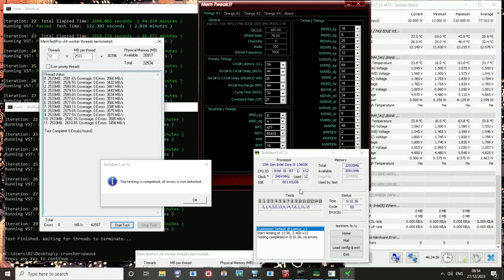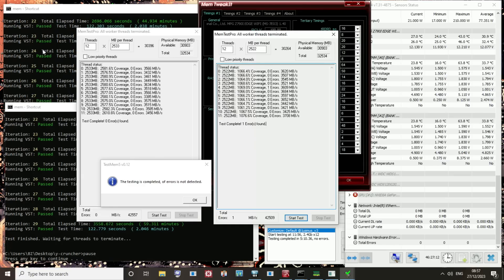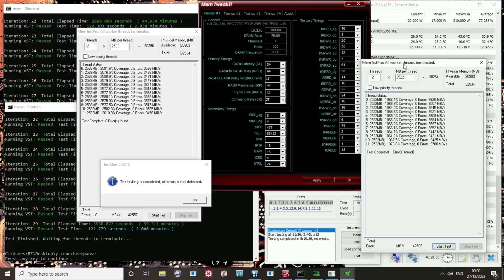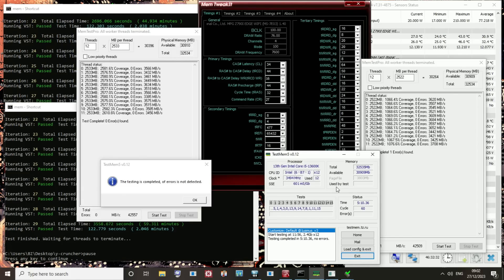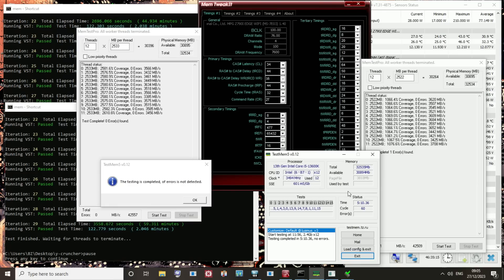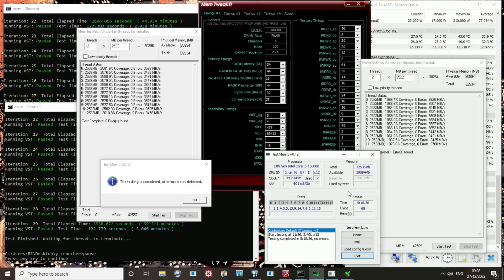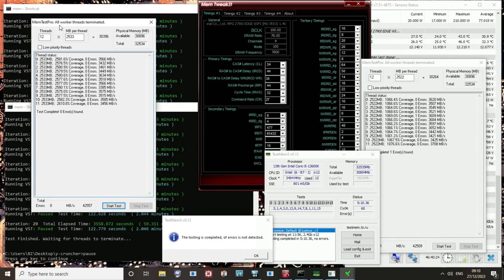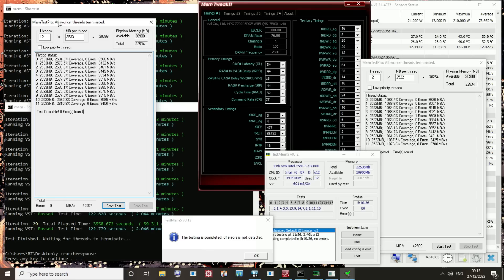I finally caught this DDR5 instability on camera